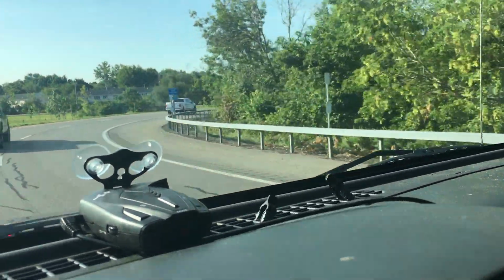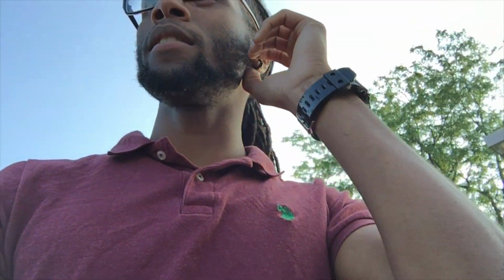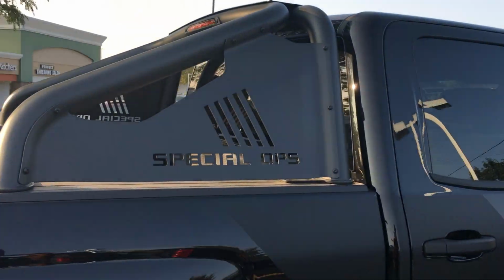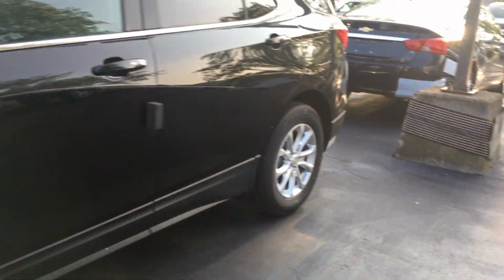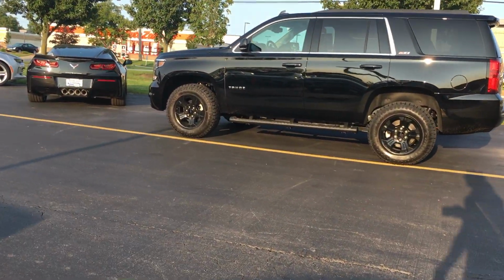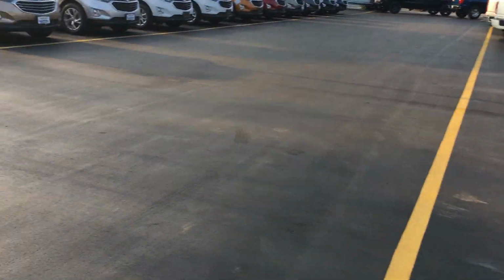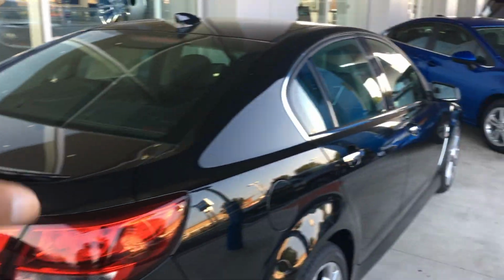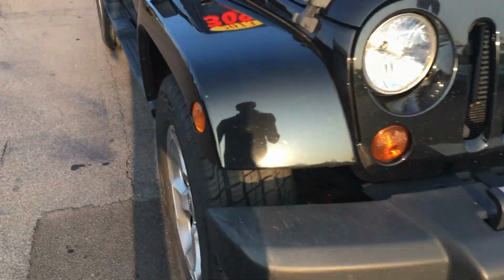Buying a New 2018 Chevy Traverse! | Car Shopping Again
In this video I go with my parents  to buy their new 2018 chevy traverse from the dealership. Along the way I look at some pretty cool cars including some camaros, corvettes, silverados and a chevy ss. Come with me for the ride as we buy a new 2018 chevy traverse and check out some of the 2018 chevy traverse features including Apple carplay, heated seats, backup camera and much more. I have to say for the 2018 chevy traverse being a mom car it does look really nice.

Buying a New 2018 Chevy Traverse!